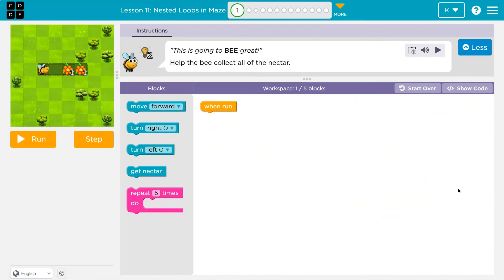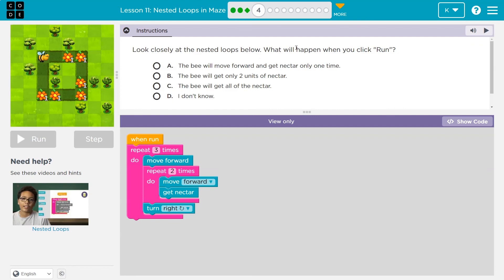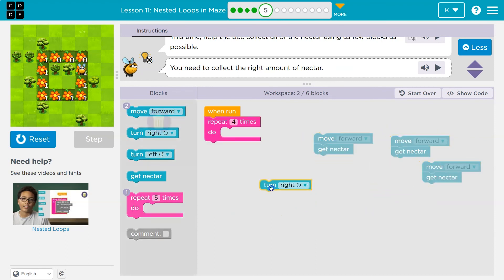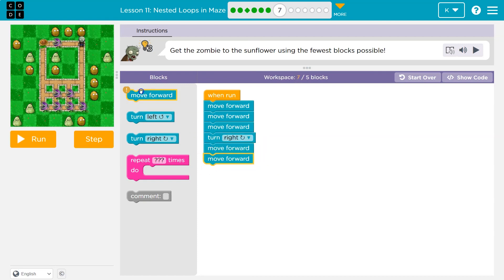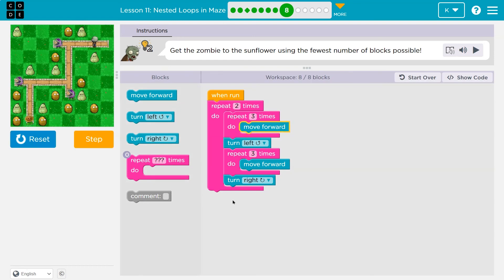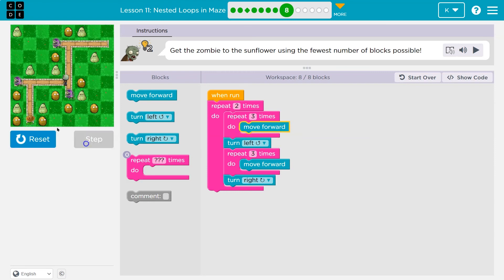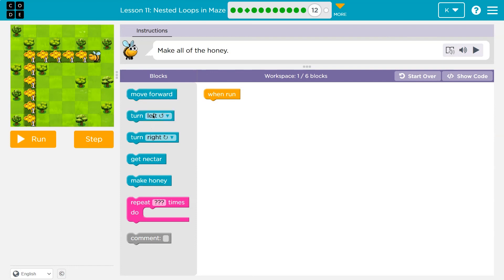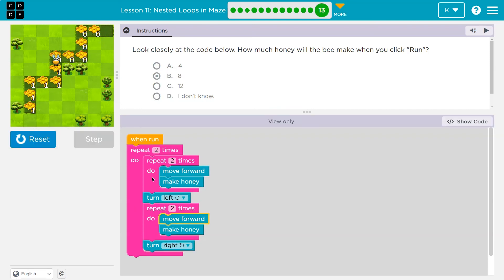Code.org Course D Lesson 11 Nested Loops in Maze | All Answers Explained | Express Lesson 12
Nested Loops in Maze is part of Code.org's C.S. Fundamentals. In Course D it is lesson 11 and in the Express Course it is lesson 12. This lesson is an excellent way to learn to code. Each part challenges students to accomplish a new task while learning computer science concepts. C.S. Fundamentals is often used in elementary and middle schools. In this video, I go through each bubble/puzzle/part, walking through step-by-step how to get the right answers for this lesson. Let's have fun, learn to program, build cool stuff, and then go change the world!

0:00 Intro and Puzzle 1
01:07 Puzzle 2 & 3
02:16 Puzzle 4
03:21 Puzzle 5
05:24 Puzzle 6
06:46 Puzzle 7
07:53 Puzzle 8
09:36 Puzzle 9
11:07 Puzzle 10
12:29 Puzzle 11
13:49 Puzzle 12
14:58 Puzzle 13